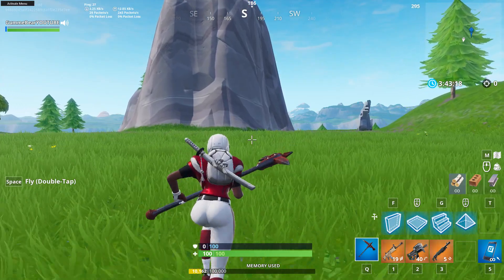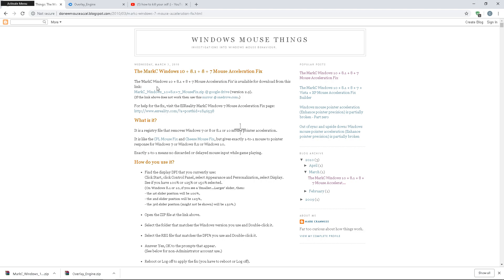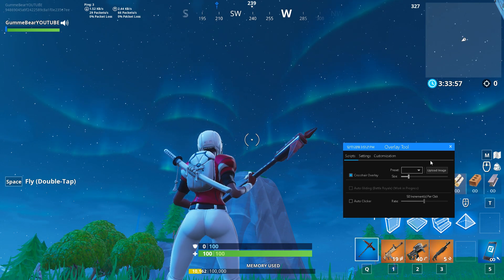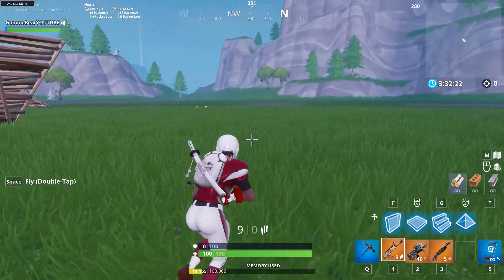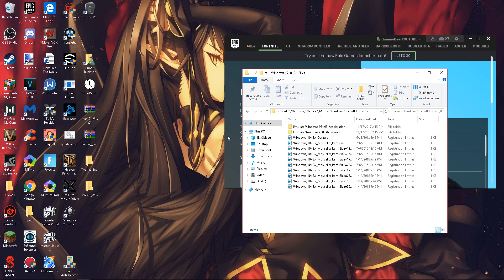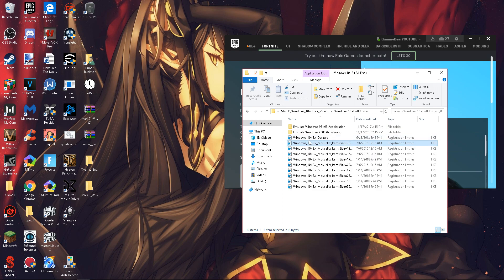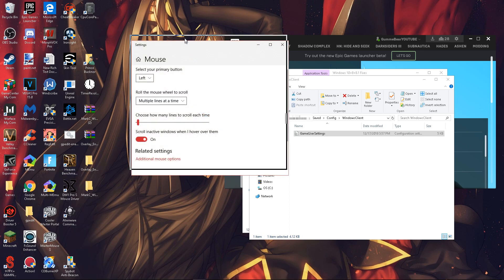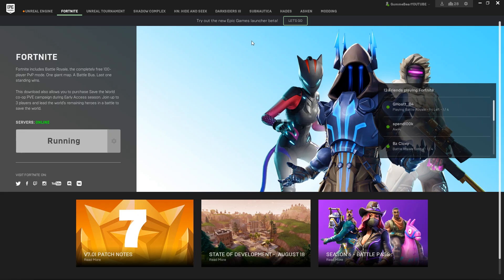Fortnite[Imrpove Aim]Tfue Custom Crosshairs + Mouse acceleration disabaler!!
I am going to show you how to download tfue new custom crosshair mod and how to 100 percent disable mouse acceleration.
                       [][][][][][] WORKS ON ALL GAMES!! [][][][][][][]
                                         ((((COMMENTARY )))
                              💋💋 OPEN DESCRIPTION💋💋
❦❦❦❦❦❦❦❦❦❦❦❦❦❦❦❦❦❦❦❦❦❦❦❦❦❦❦❦❦❦❦❦❦❦❦❦❦❦❦DOWNLOAD LINKS